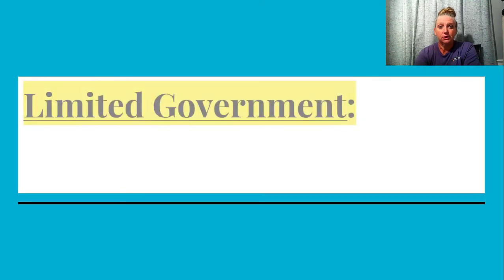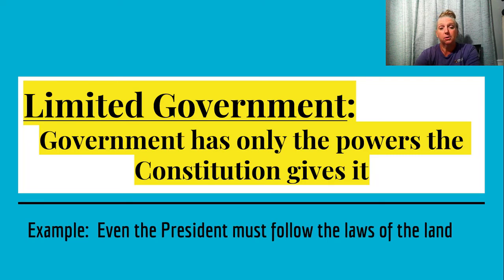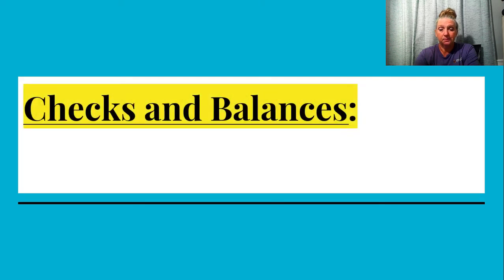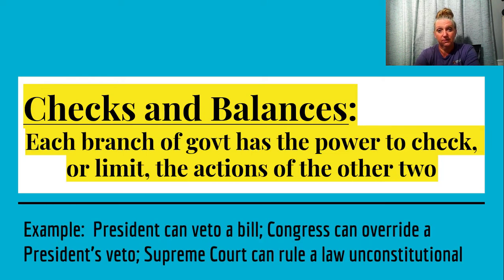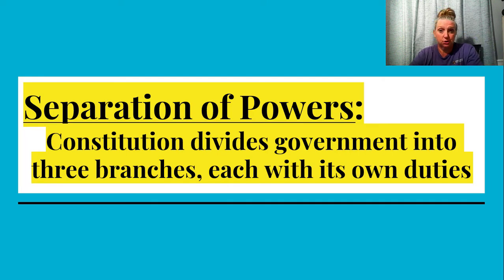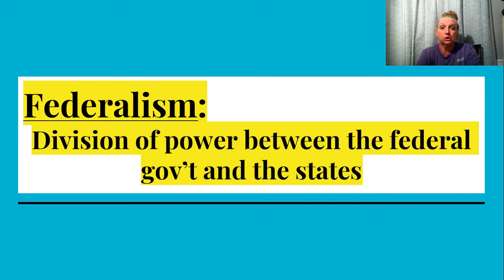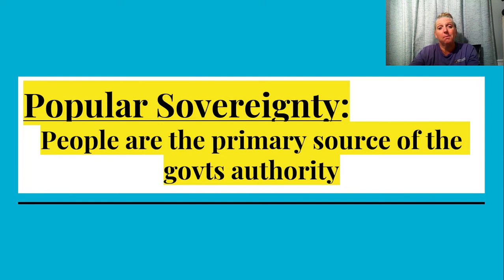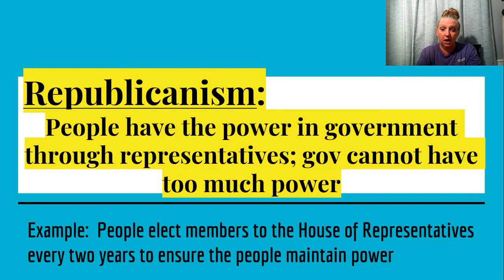USG Unit 3 Lecture 3 Constitution Principles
Mini lecture over the principles of the Constitution. The principles covered in this lesson is based on the Oklahoma Social Studies Standards.